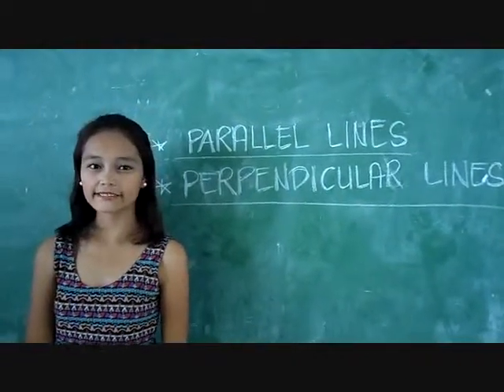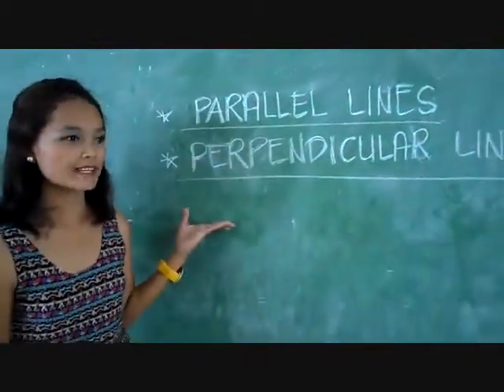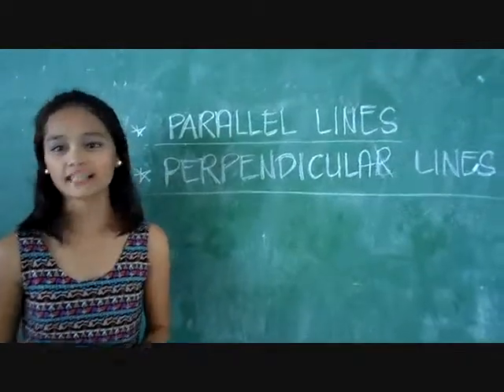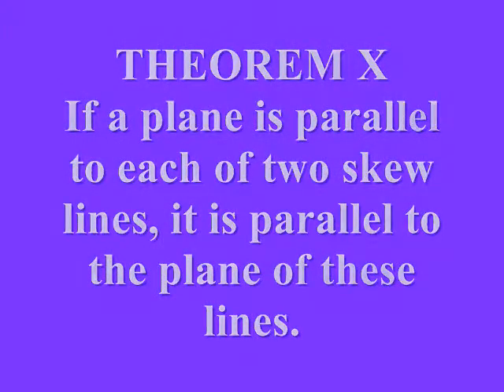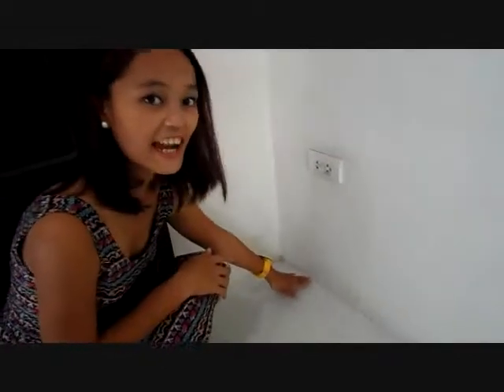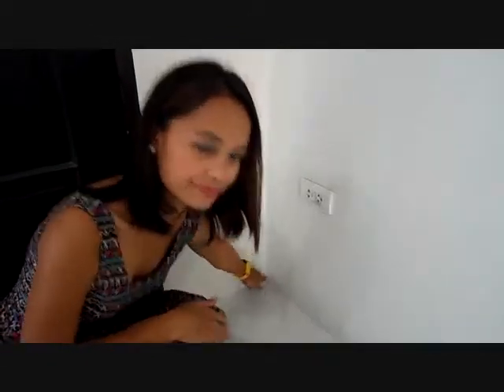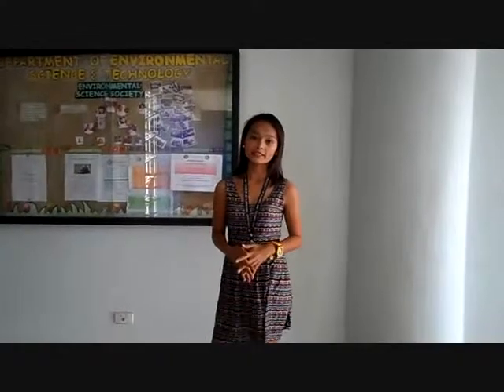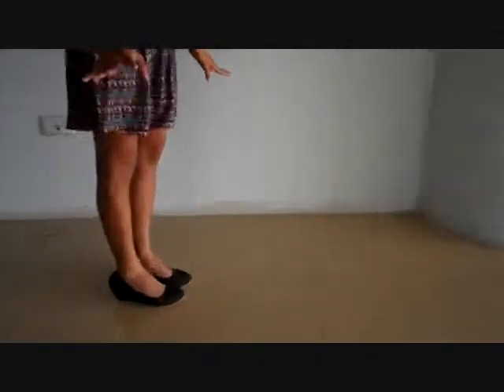Solid Geom part II Villasencio,Janubas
The background music is only borrowed from jessie j.'s music entittled "domino"